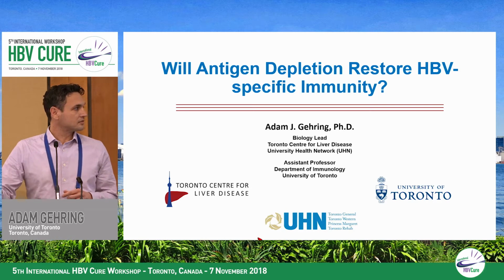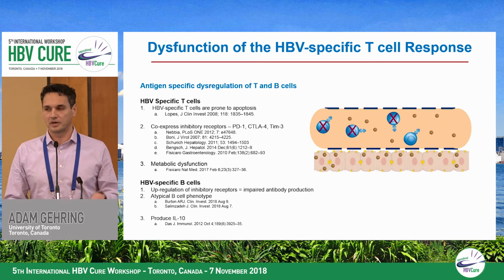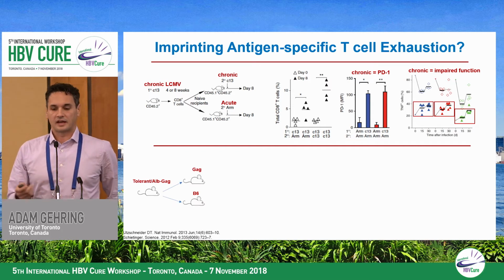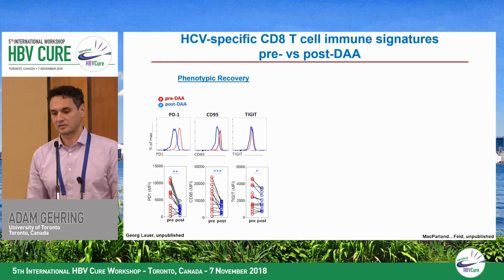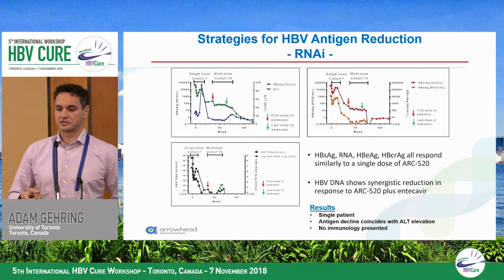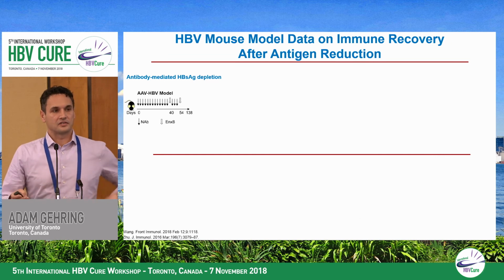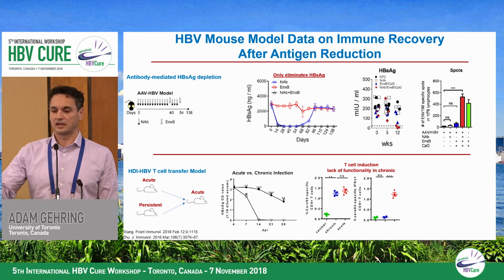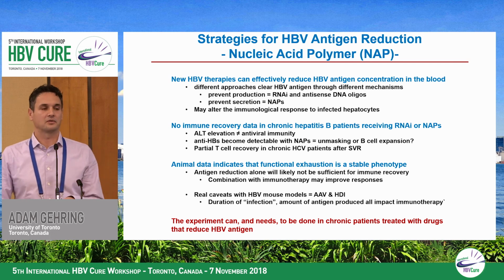Will HBsAg depletion restore HBV specific immunity? | Adam Gehring, PhD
Speaker:
Presented at Session 2: New Endpoints and Biomarkers

Topic: Will HBsAg depletion restore HBV specific immunity?
Speaker:  Adam Gehring, PhD
Presented at: International Workshop on HBV Cure 2018

Learn more about International Workshop on HBV Cure 2021 that will take place virtually on 26 September 2021 via h

The field of HBV treatment is undergoing major changes and is on the verge of a paradigm shift. The many new treatment options that are becoming available are providing great hopes for decreasing the burden of the disease, simplifying treatment, and ultimately curing and eradicating HBV infection.

Since 2014, the International Workshop on HBV Cure has been a scientific platform that acts as a catalyst to accelerate the progress for achieving a cure. Around the globe, more than 250 million people are chronically infected with hepatitis B (HBV). The purpose of the workshop is to inform the participants about the developments in the possibilities to find a cure for HBV. The meeting is highly interactive with input from experts out of the arena of basic, translational, and clinical HBV research.